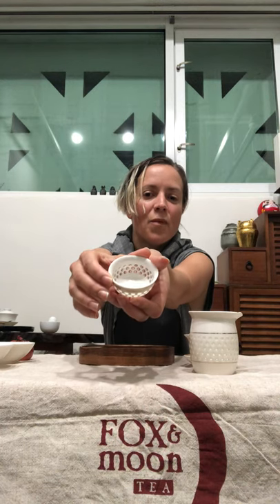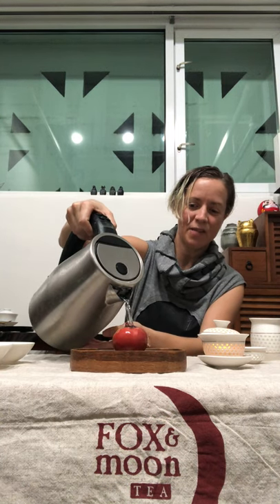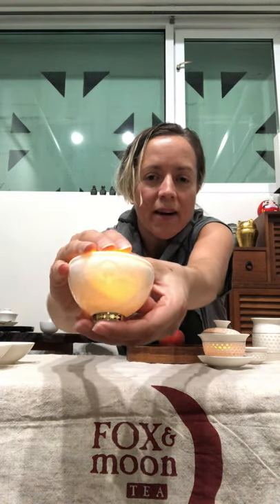Fox & Moon Tea: magical teaware and our 15th Bday!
In celebrating of the 15th birthday of Fox and Moon Tea and the changing over into the fall season, we'd like to share a selection of magical teaware with you!
The teaware we share in this video is available for a limited time

Featured Magical Tea ware in this video:
Shadowmoon teacup